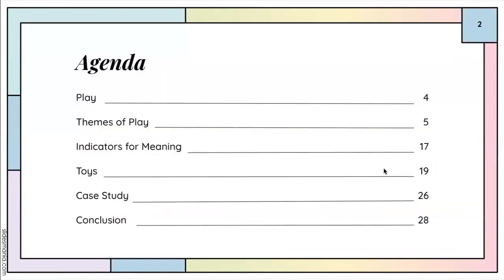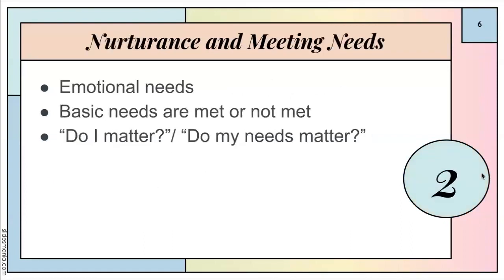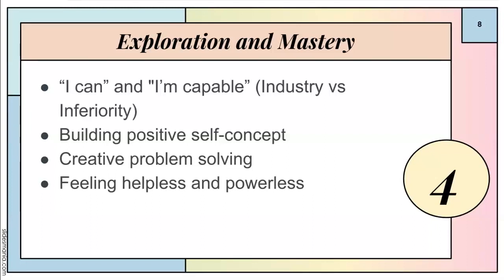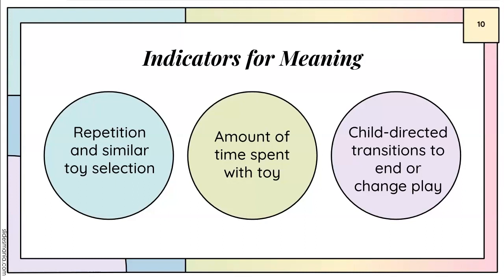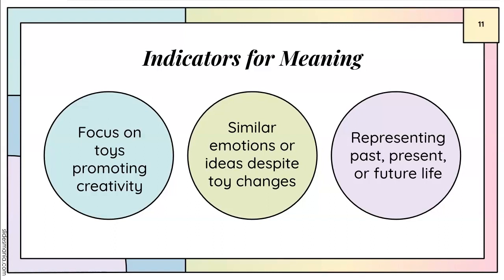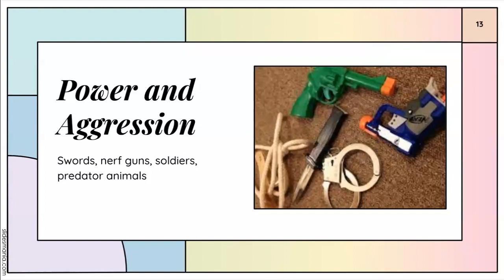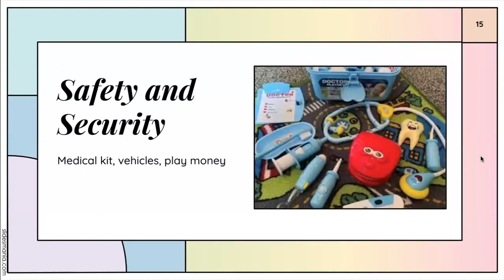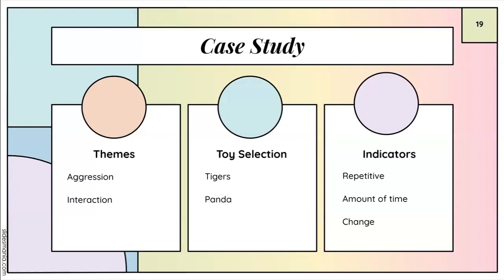1 CE Hour | Themes of Play Therapy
Learning the skill of identifying themes within the play space is essential for understanding the child's world, benefits the clinical relationship with the child, and allows for clearer understanding of what the child may be working through in the therapeutic environment. Thematic considerations and meaningful indicators provide a further in-depth understanding of the play in play therapy. Learning the skills of identifying these themes through non-verbal and toy selection behaviors, with consideration to indicators of meaning will be the focus of this training.

During this training you will:
1.) Identify common themes that present in the play therapy environment.
2.) Describe how indicators for meaning influence consideration of themes
3.) Describe how toy selection guides consideration of themes

This training is worth 1 NBCC CE Hour

To access to the quiz and receive CE hours for this training, purchase the training

Heart and Solutions, LLC has been approved by NBCC as an Approved Continuing Education Provider, ACEP No. 7376. Programs that do not qualify for NBCC credit are clearly identified. Heart and Solutions, LLC is solely responsible for all aspects of the programs.

As the training arm of Heart and Solutions, You Need a Training is owned and operated by Heart and Solutions, LLC. All aspects of continuing education trainings offered by You Need a Training, are the sole responsibility of Heart and Solutions.